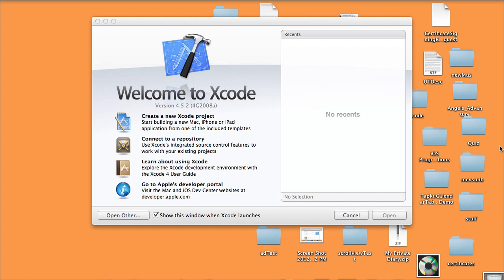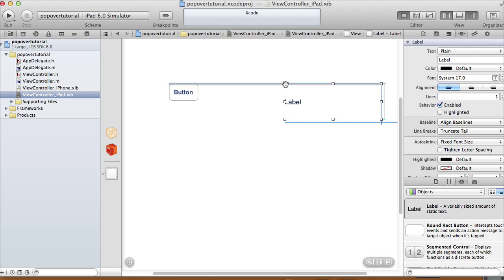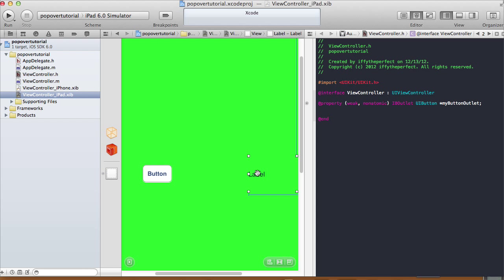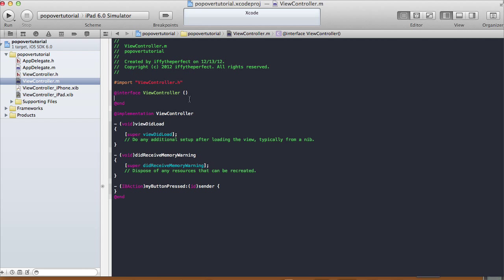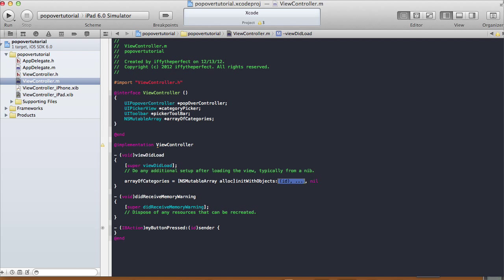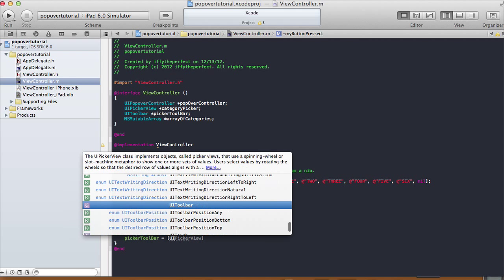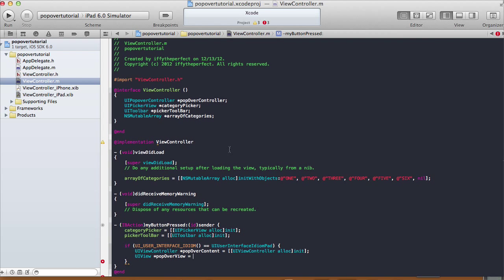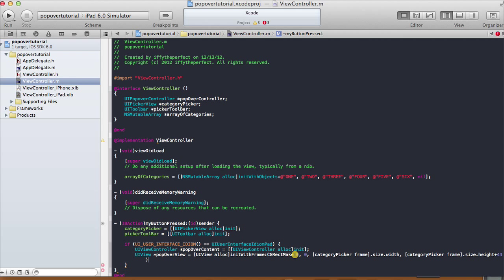UIPopoverController Tutorial Xcode 4.5.2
In this tutorial, I show how to use UIPopOverController with the iPad. UIPopOvercontroller is used to nicely display different types of views on the ipad that won't make it look awkward. I used the pickertoolbar and uipicker to demonstrate how to put those inside the popover controller and present it from the iPad.

Code modified from my original code from iDear Diary App.
Please Feel Free to buy the App from iPhone/iPod/iPad
And rate it as you like :)